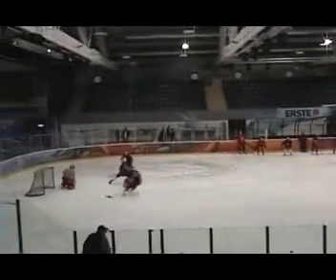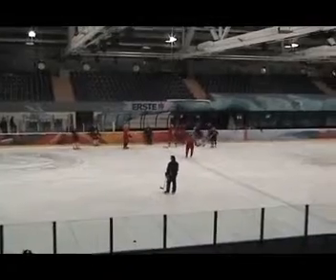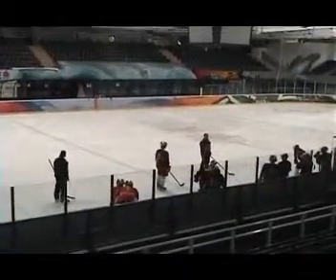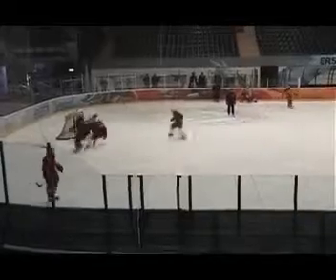T1-2-3 - C2 2-1 Technique - RB Pro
Comparison of how coaches from various countries teach the game.